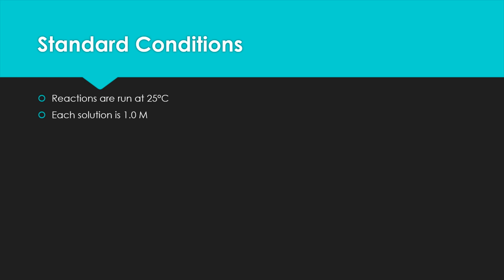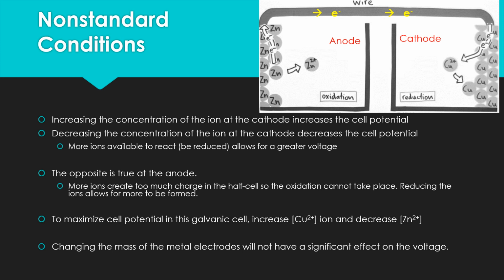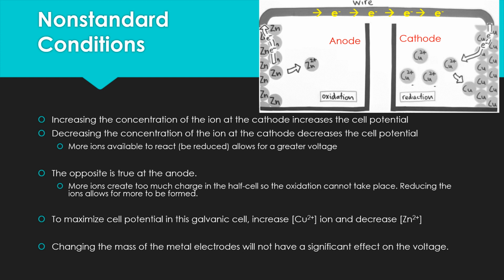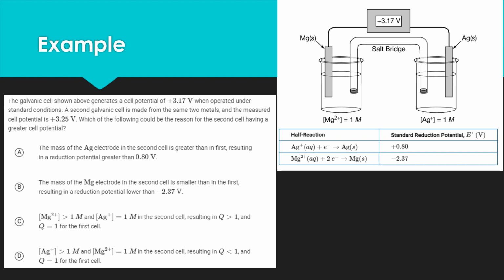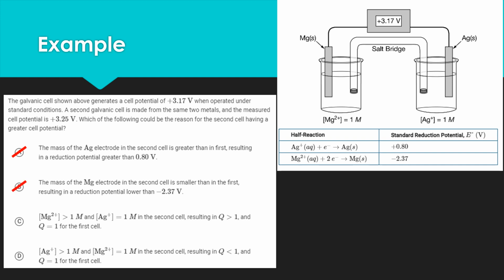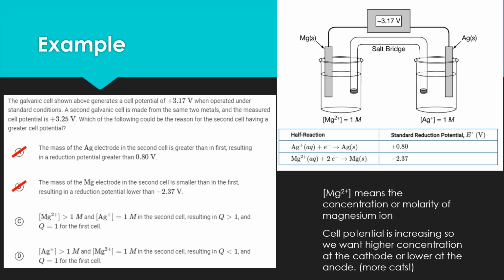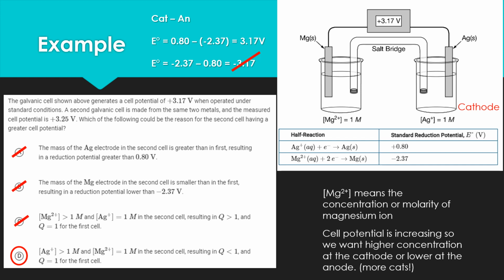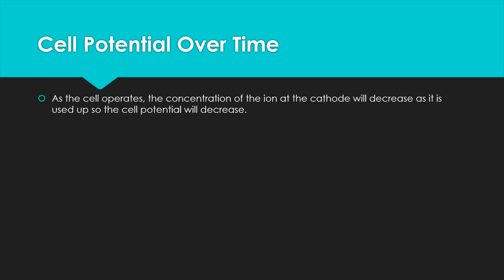Topic 9.9- Cell Potential Under Nonstandard Conditions